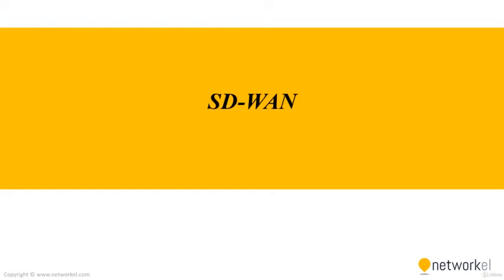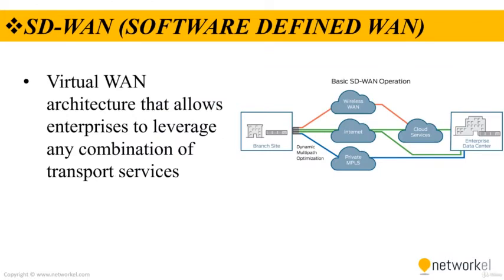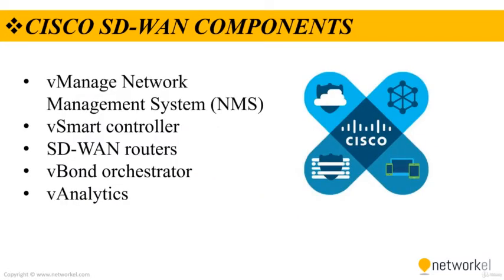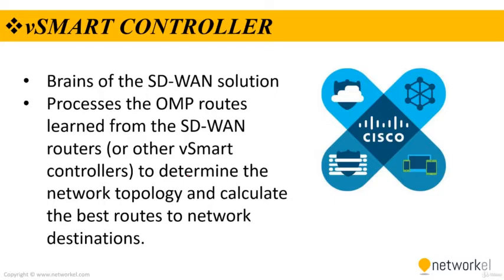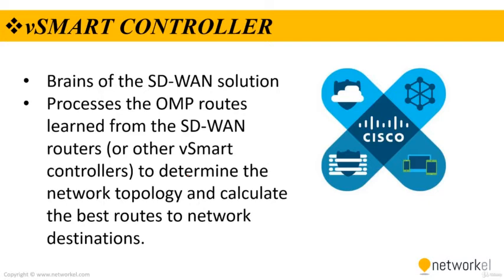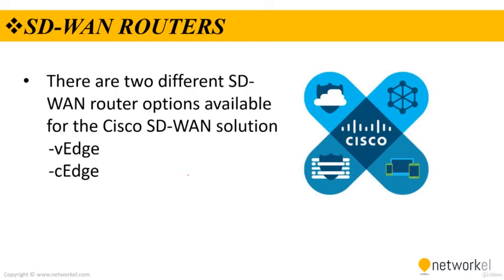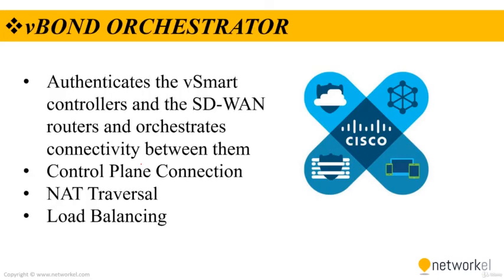CISCO SD WAN Fundamentals | ENCOR (350-401) SD-WAN (SOFTWARE DEFINED WAN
Cisco SD-WAN is a secure, cloud-scale architecture that is open, programmable, and scalable. Through the Cisco vManage console, you can quickly establish an SD-WAN overlay fabric to connect data centers, branches, campuses, and colocation facilities to improve network speed, security, and efficiency.